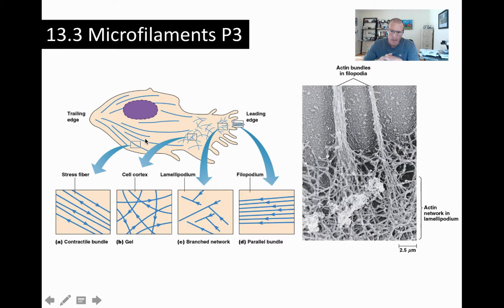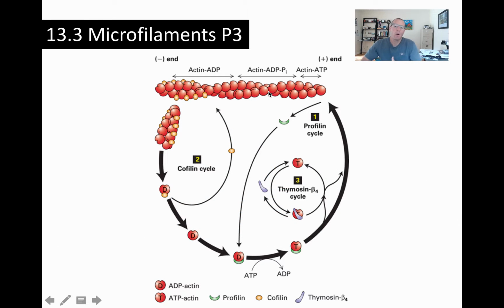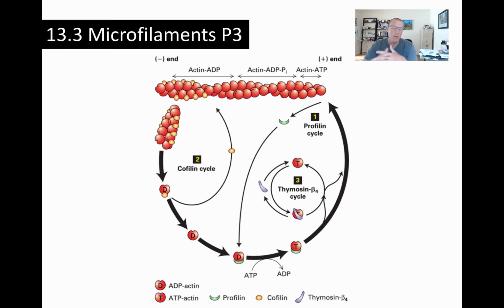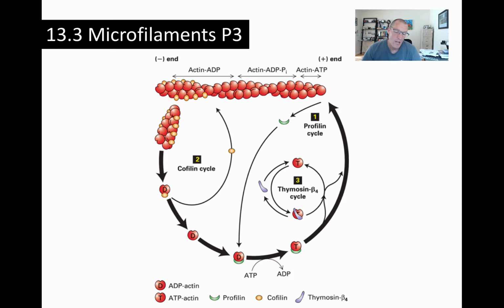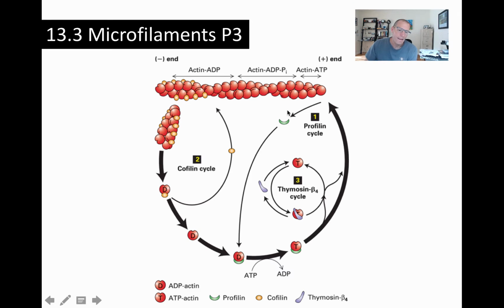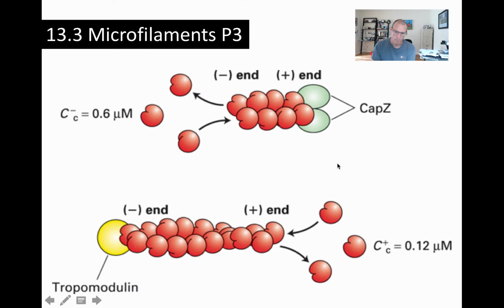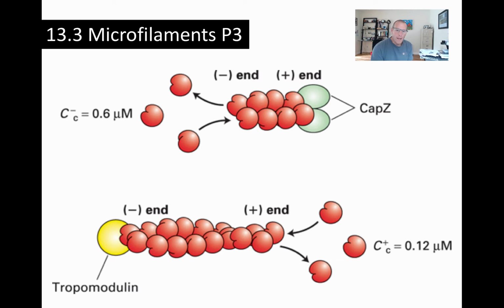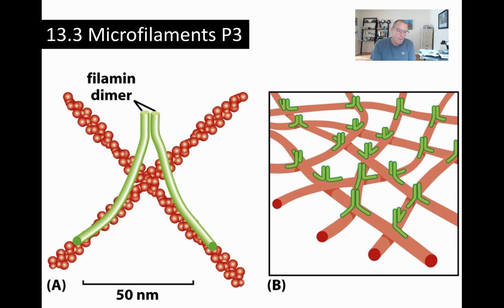Chapter 13 Su2016 P8 Microfilaments 3